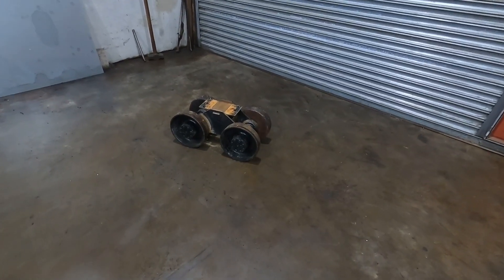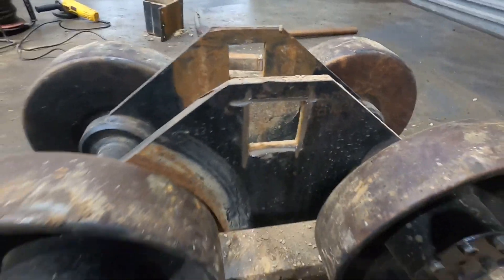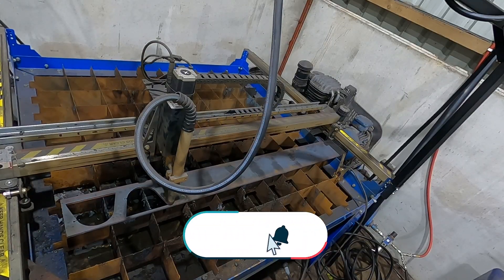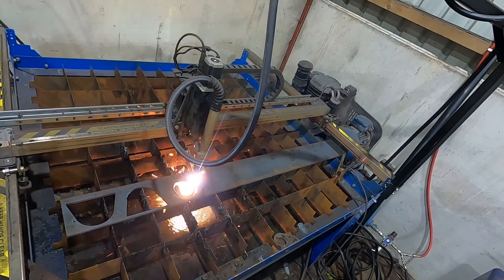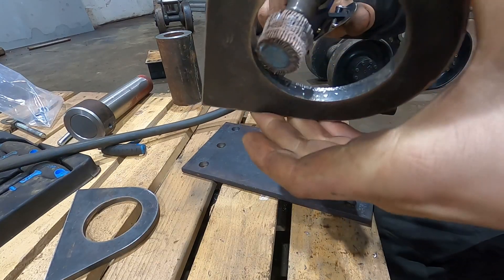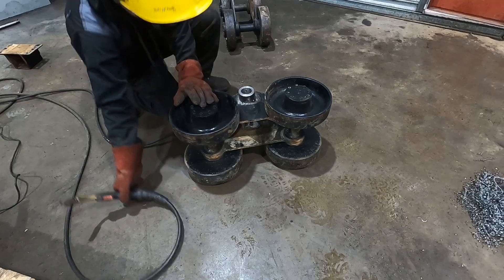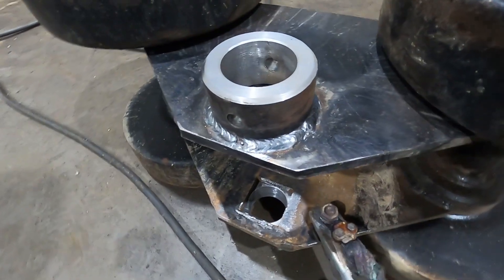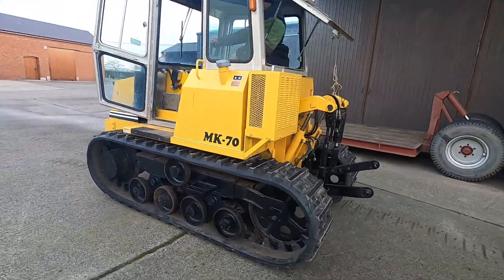Repairing Broken Crawler Tractor Undercarriage for Agricultural Use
In this video, I undertake the task of fixing the worn out crawler tractor undercarriage . These parts are vital for the machine to drive and turn correctly, but they wear out over time. This video shows you how I repaired the undercarriage so the Morooka MK70 crawler can return to work. This crawler is used on a specialist white turnip harvesting operation, where a crawler tractor's tacks are the only way of traveling without getting stuck or making a mess, when the fields come wet over winter (or anytime in Lancashire).

00:00 Introduction
00:25 Removing Square Shaft
01:52 Drilling
02:43 Plasma Cutter
04:22 Preparing Baseplates
06:08 Reassembly & Welding
08:03 Testing Morooka MK70